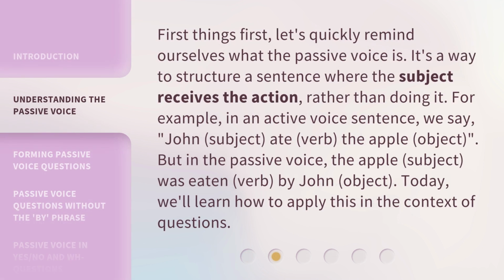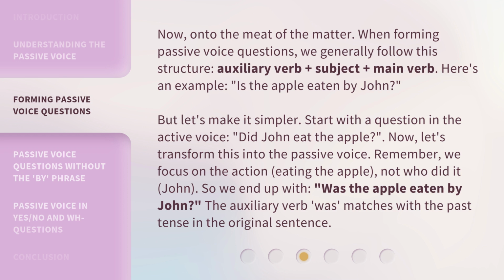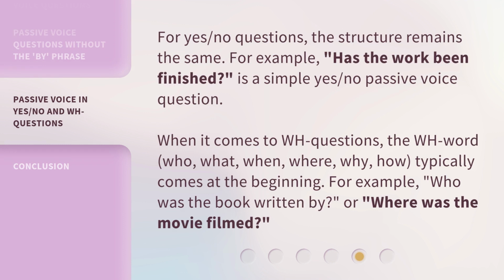Making Sense of Passive Voice Questions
Mastering Passive Voice Questions: A Beginner's Guide • Learn how to confidently form passive voice questions in this beginner's guide. Follow along as we break down the structure and provide examples for easy understanding. By the end of this video, you'll be able to ask questions in the passive voice like a pro!

00:00 • Introduction - Making Sense of Passive Voice Questions
00:33 • Understanding the Passive Voice
01:12 • Forming Passive Voice Questions
02:00 • Passive Voice Questions Without the 'By' Phrase
02:23 • Passive Voice in Yes/No and WH- Questions